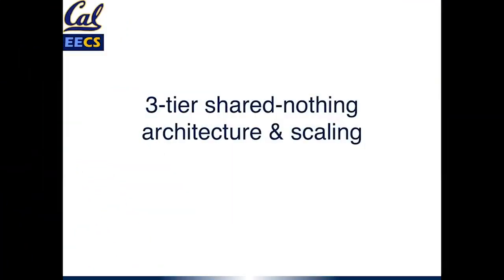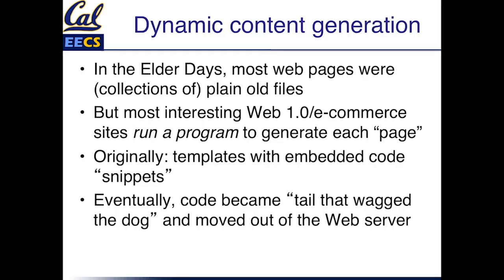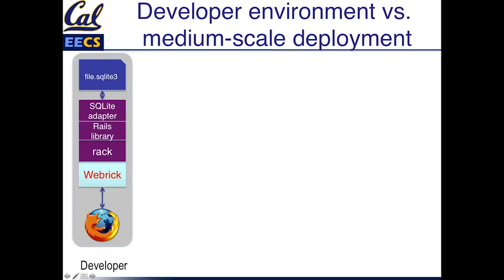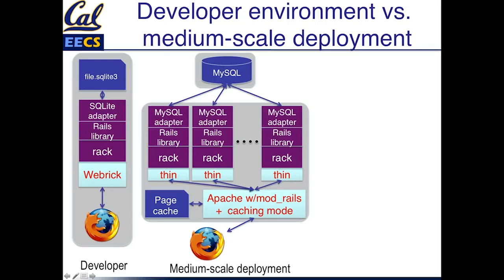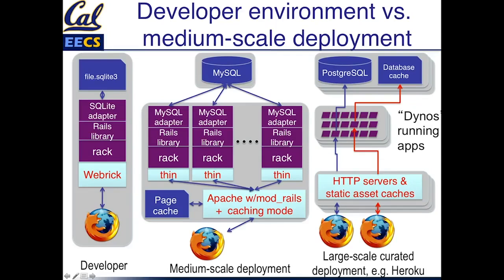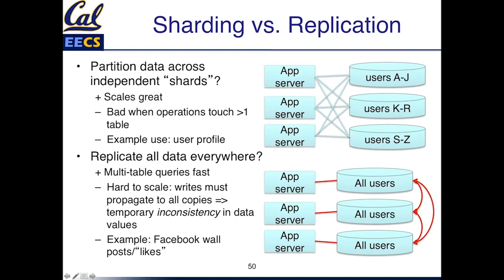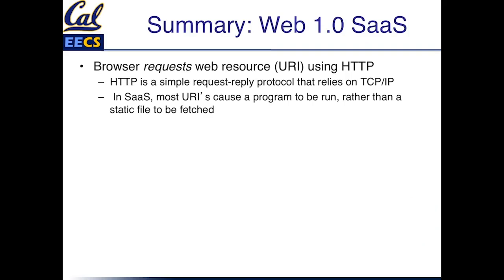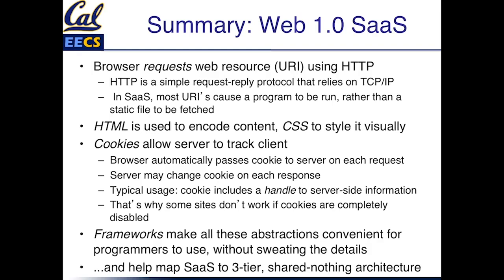12.2 — Three-Tier Architecture